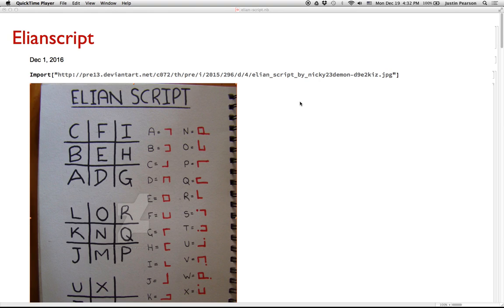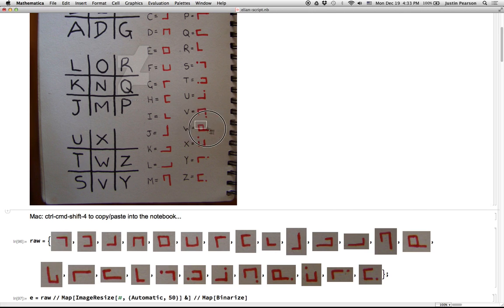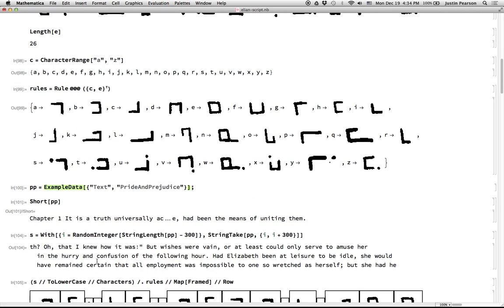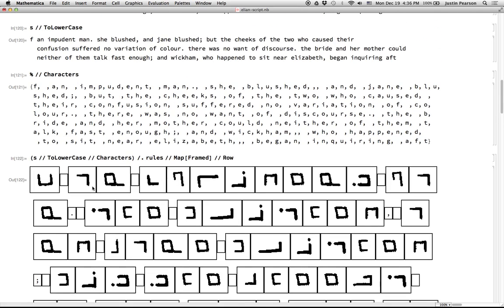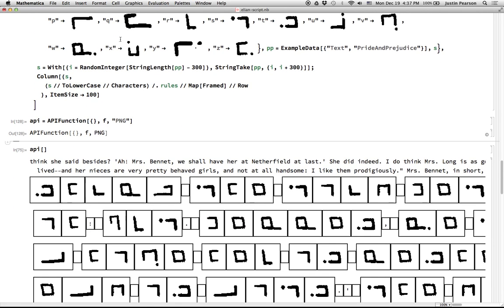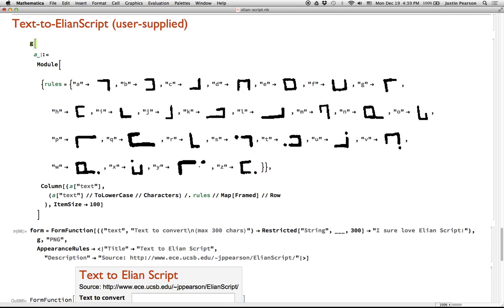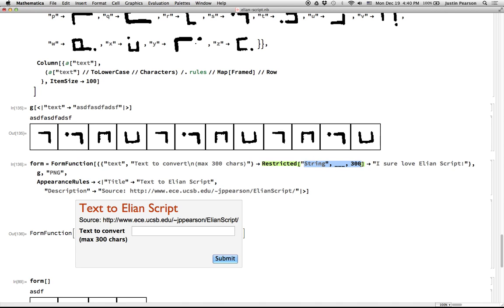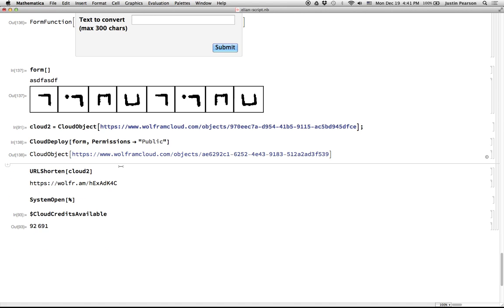Elianscript and Mathematica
Here we make a quick Mathematica program to convert strings of text to Elianscript. Then we deploy it to the Wolfram Cloud so that other folks can use our program to practice reading Elianscript. It's nice that Mathematica supports images as normal symbols that you can copy / paste in your code.